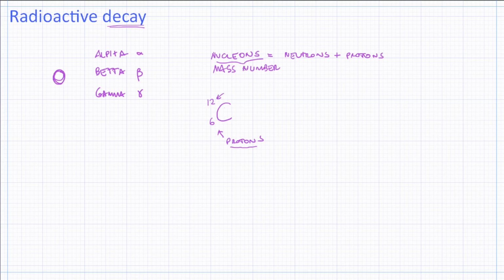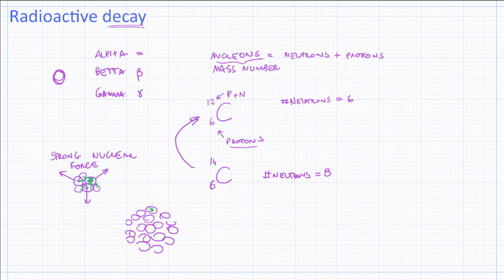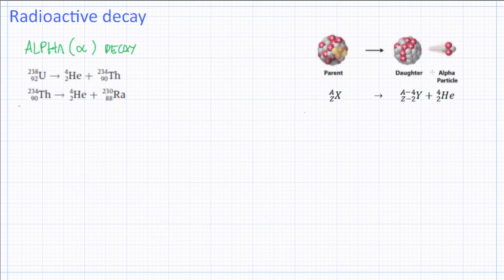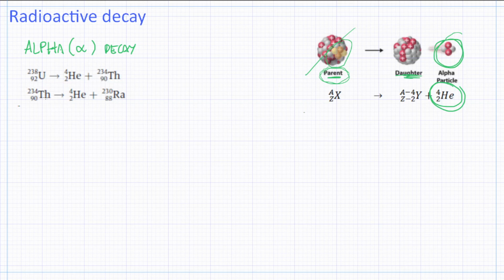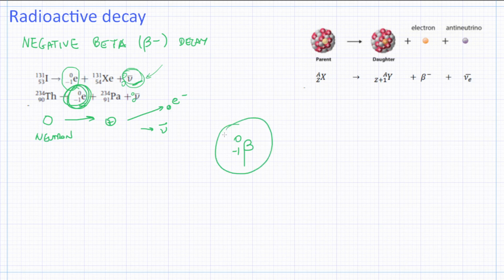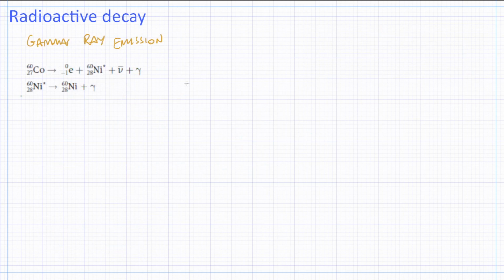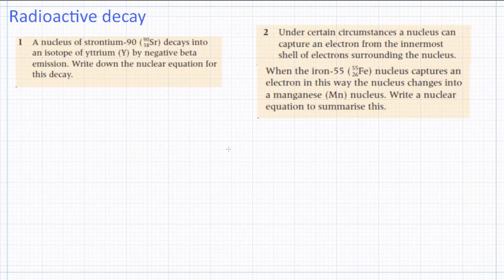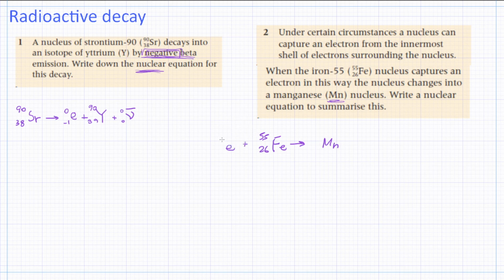Radioactive Decay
Nuclear, Atomic and Particle Physics